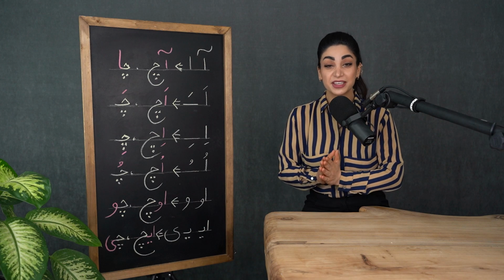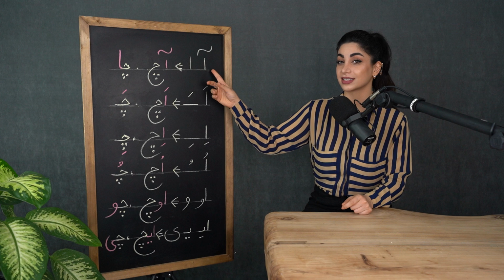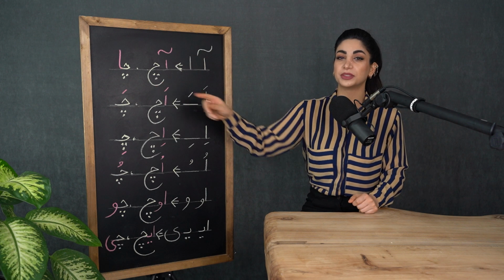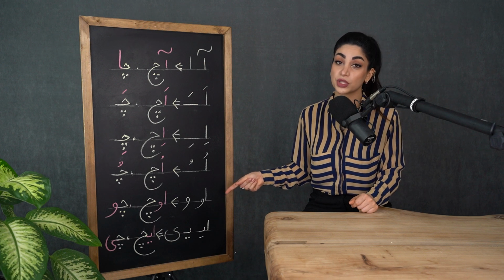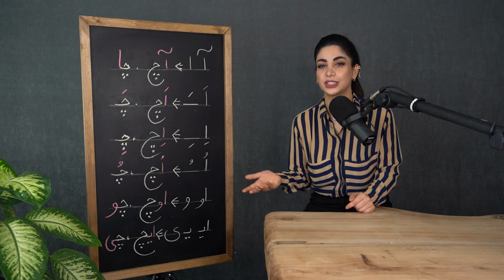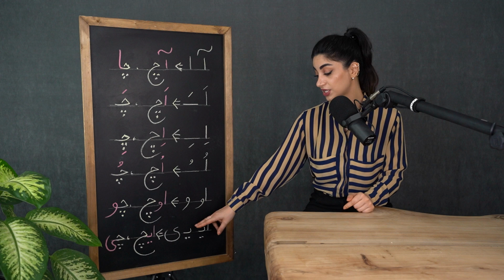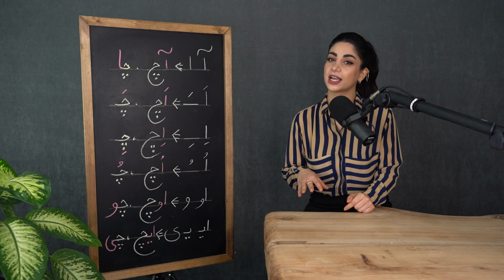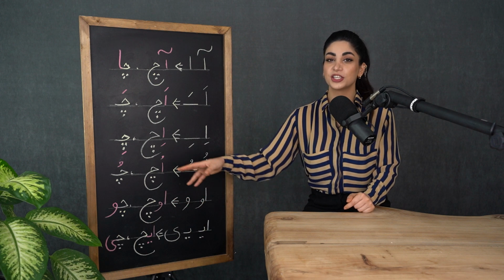Unleashing the Power of Persian Vowels: Episode 12: "Che" Plus Vowels!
Check out “Che” combination with Persian vowels!

In this session, we’ll focus on the consonant چ (Che) and explore the different sounds it creates when combined with various Persian vowels. I’ll guide you step by step with easy words, clear illustrations on the blackboard, and lots of practice to help you master reading and writing چ with each vowel.

You’ll learn how to pronounce and write چ correctly in all its vowel combinations, then blend it with other consonants and vowels you’ve previously learned to form short words and phrases. My approach is friendly and repetition-based, ensuring you feel comfortable and confident as you progress.

By the end of this lesson, you’ll have a solid grasp on how چ interacts with vowels to add clarity, variety, and expression to your Persian. Let’s jump right in and practice our way to an even stronger foundation in Persian!

با ترکیب چ و حروف صدادار فارسی آشنا شوید!

در این جلسه، روی حرف چ (Che) تمرکز می‌کنیم و صداهای مختلفی را که با ترکیب آن با حروف صدادار فارسی پدید می‌آیند، بررسی خواهیم کرد. من با استفاده از واژه‌های ساده، نمایش شفاف روی تخته و تمرین‌های متعدد، قدم‌به‌قدم همراهتان هستم تا خواندن و نوشتن چ را در کنار هر حرف صدادار به‌خوبی یاد بگیرید.

در طول این درس، نحوهٔ تلفظ و نگارش چ را در تمامی ترکیب‌هایش با حروف صدادار فرا می‌گیرید، سپس آن را با دیگر حروف و حروف صداداری که پیش‌تر آموخته‌اید ترکیب می‌کنید تا کلمات و عبارات کوتاه بسازید. رویکرد من کاملاً دوستانه و مبتنی بر تکرار است تا در حین یادگیری احساس راحتی و اعتمادبه‌نفس داشته باشید.

در پایان این درس، شناخت عمیقی از چگونگی تعامل چ با حروف صدادار کسب می‌کنید و می‌بینید چگونه این ترکیب می‌تواند وضوح، تنوع و تأثیرگذاری بیشتری به زبان فارسی‌تان ببخشد. بیایید همین حالا شروع کنیم و با تمرین بیشتر، بنیانی محکم‌تر در فارسی برای خود بسازیم!